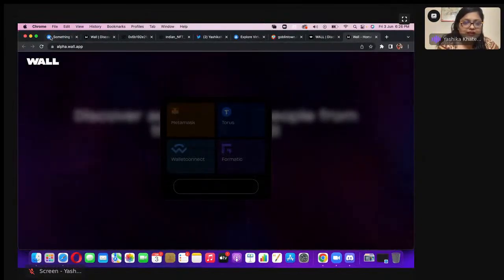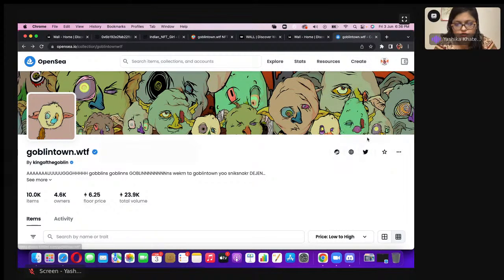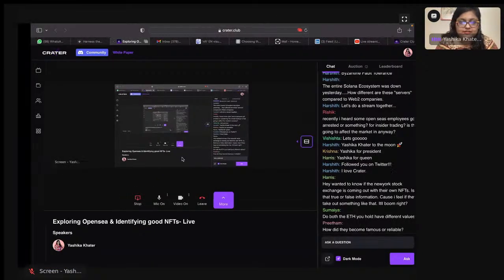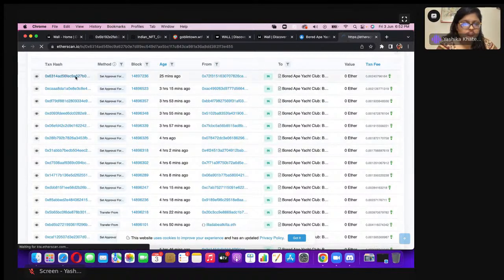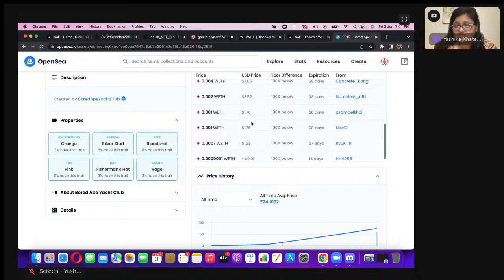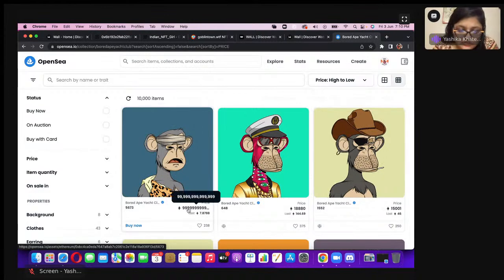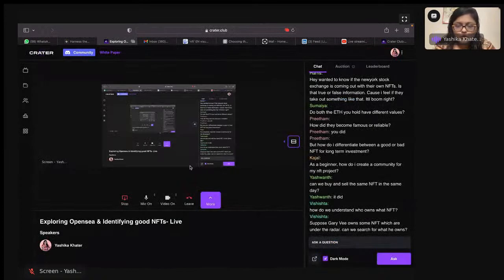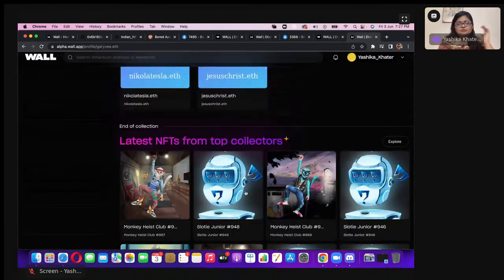Exploring OpenSea - The NFT Marketplace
Lets understand Opensea and understand how to assess which NFTs to buy